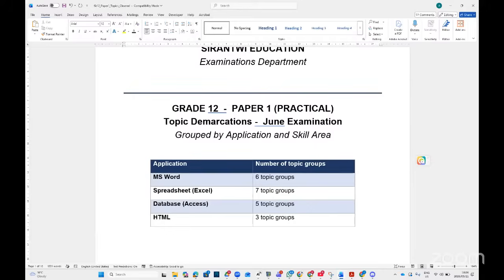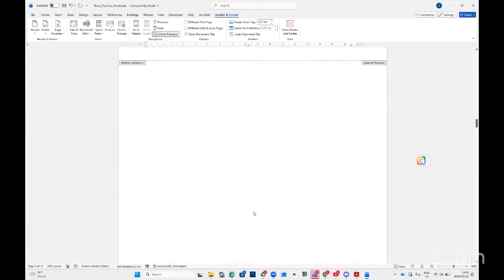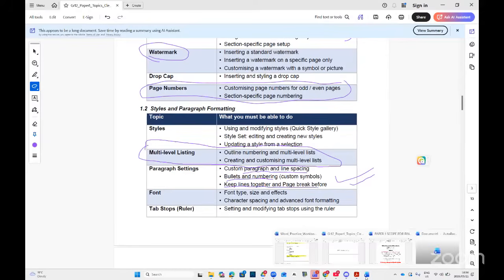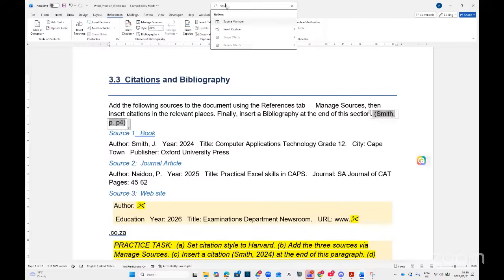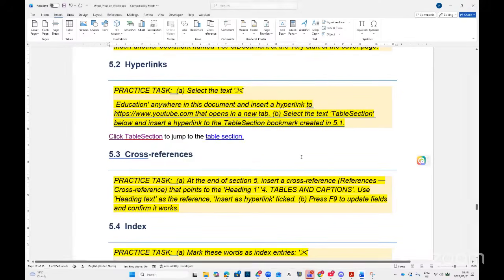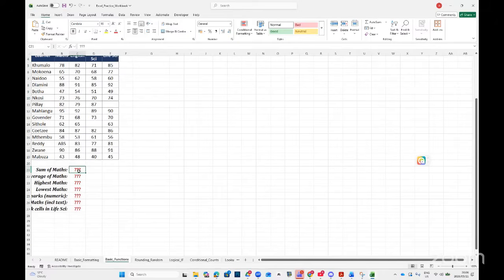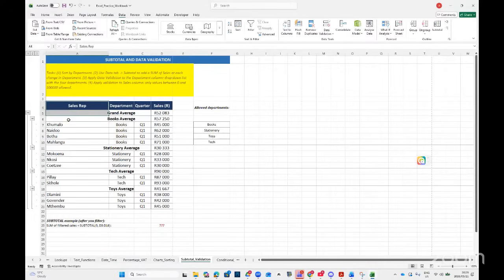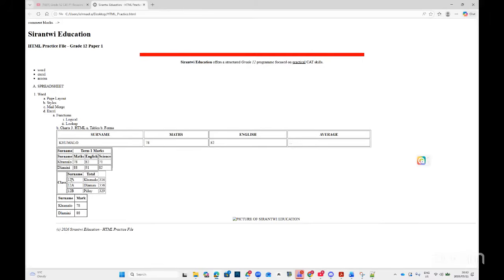Grade 12 CAT P1 Revision |MS Word + HTML |Sirantwi Education